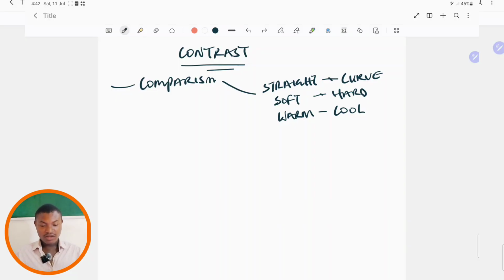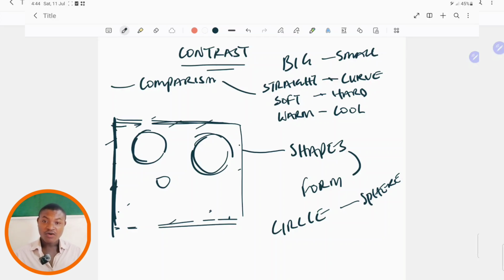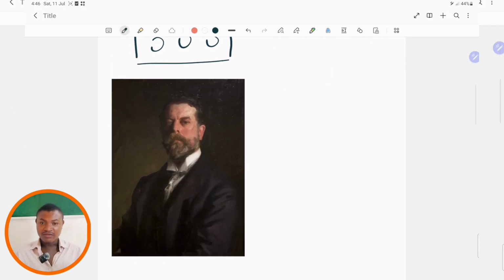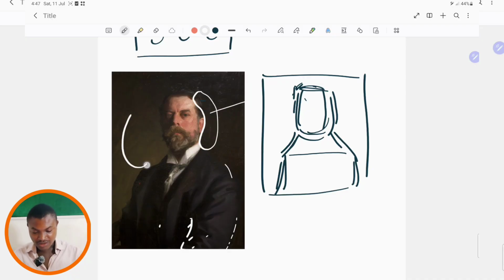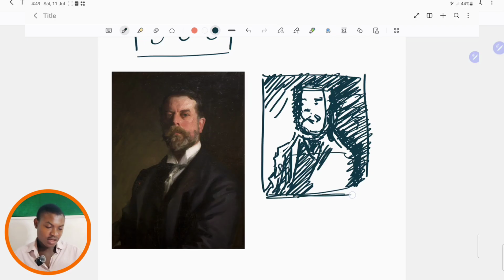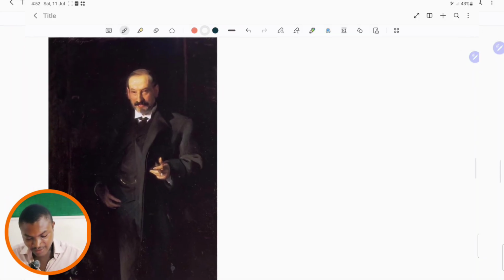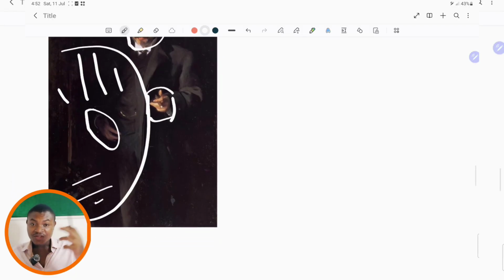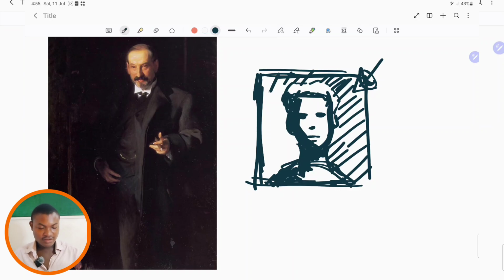How To Use Contrast In Your Art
Welcome back! 🎨

In this video, we explore contrast—one of the most powerful tools in art and visual storytelling.

Through painting demos and examples, including works by John Singer Sargent, I explain how contrast can be used to direct the viewer's eye, create depth, establish mood, and communicate the story you want your painting to tell.

In this video, you'll learn:

- 🎨 What contrast really means in art
- 👀 How to use contrast to guide the viewer's attention
- 🖌️ Painting demos and practical examples
- 🖼️ Lessons from John Singer Sargent's paintings
- 📖 Using contrast to strengthen visual storytelling

Whether you're painting digitally or traditionally, understanding contrast will help you create more impactful and engaging artwork.